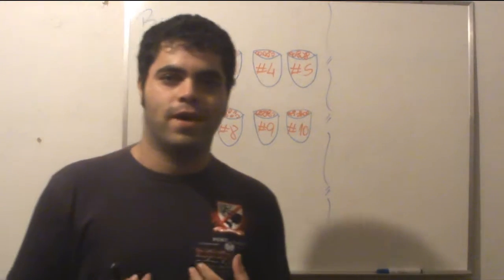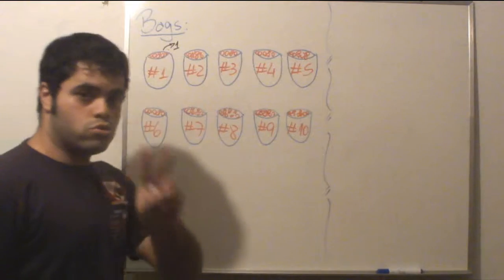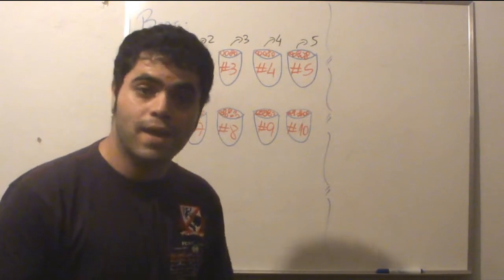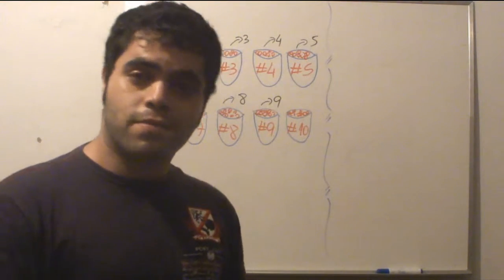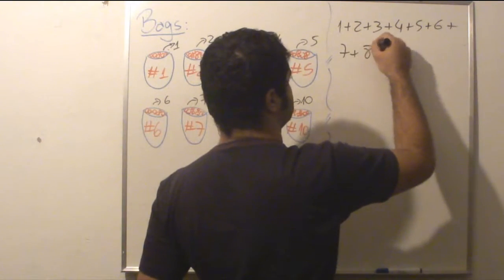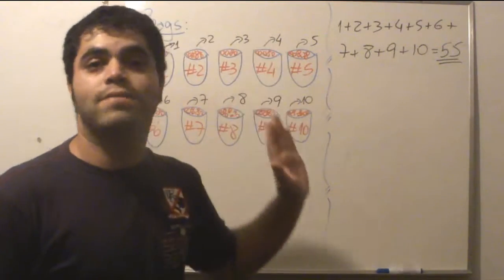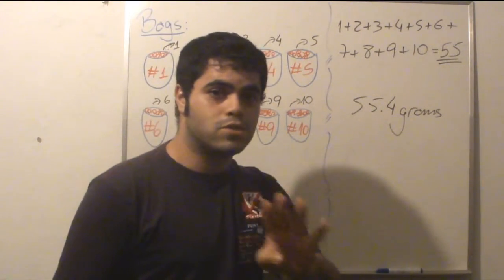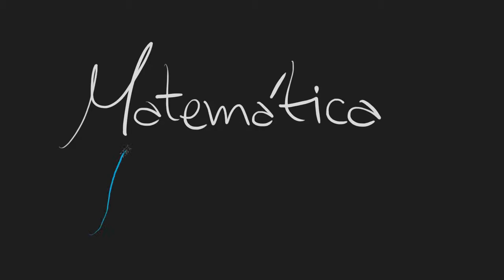Video Response for Brain Teaser - Gold Coins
🔗 Compre o curso ENEM Matemática 800+ Video made to answer a Mahalo Math problem, about coins.